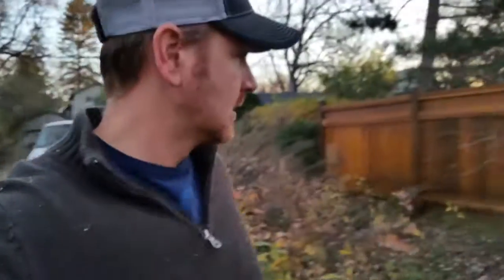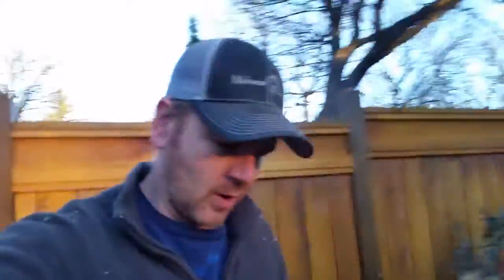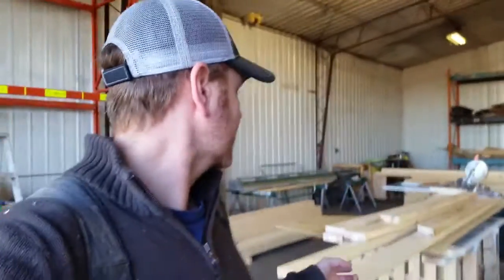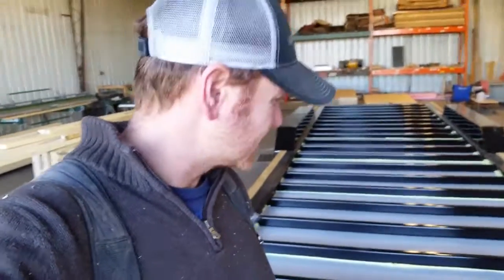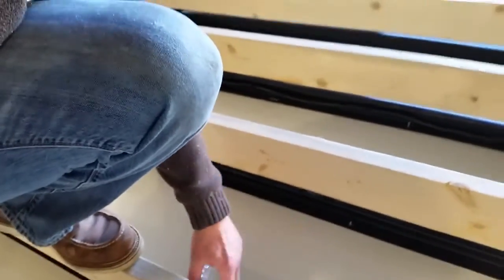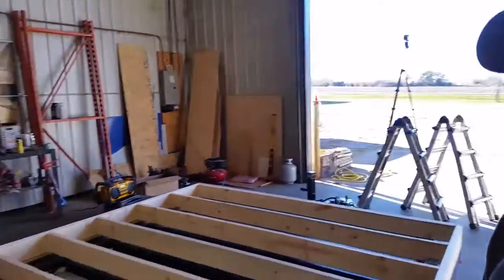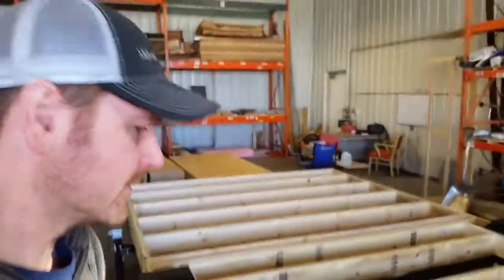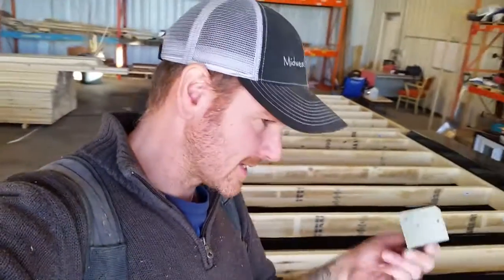How to frame the floor of a tiny house on a trailer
I go through the steps to build the sub floor frame on a tiny house trailer.